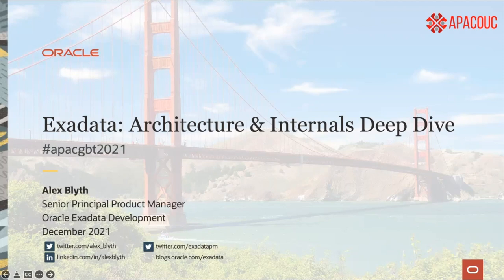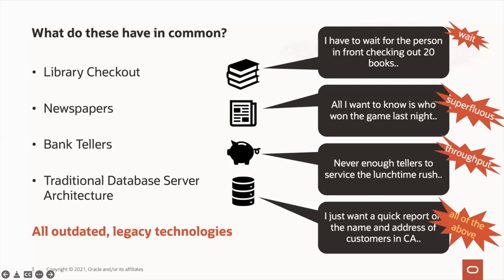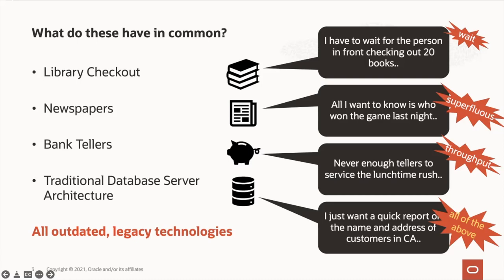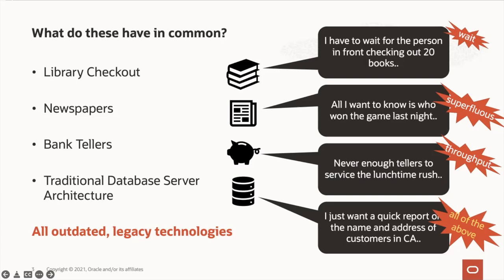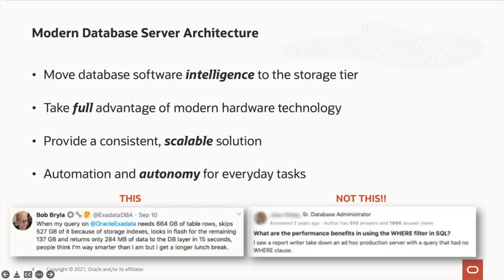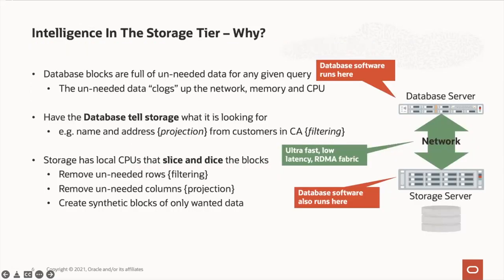Exadata Architecture and Internals Technical Deep Dive by Alex Blyth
Take a plunge into the technical details of Exadata. This session describes what has been done to enhance Exadata and its integrated database architecture, and how to take maximum advantage of some of the new capabilities. We examine in detail Exadata’s hardware and software architecture, database extensions for Exadata, I/O resource management, Exadata’s Smart Scan, Smart Flash Cache and Persistent Memory features, as well as virtualization capabilities.